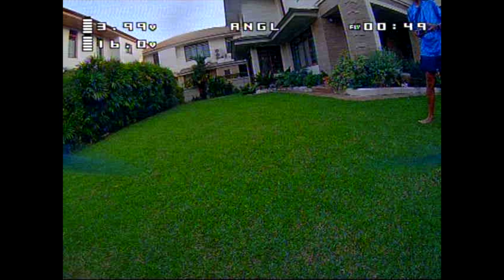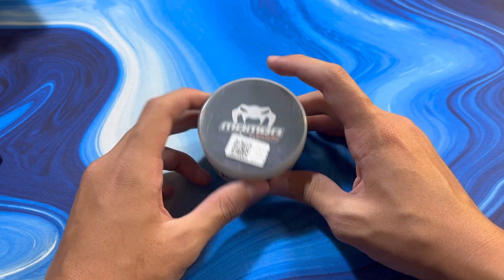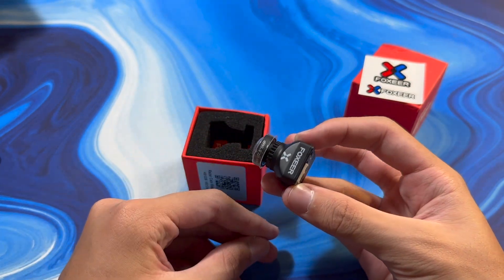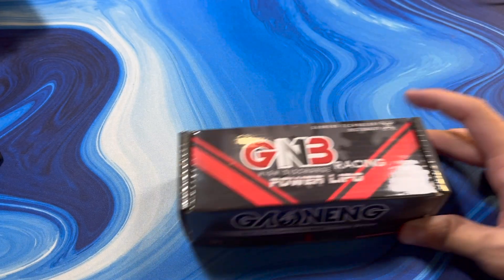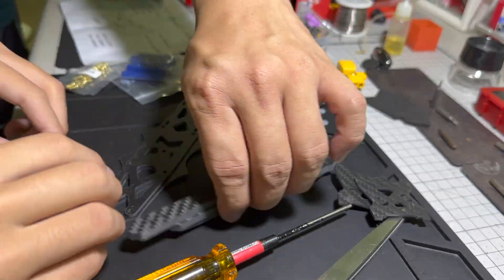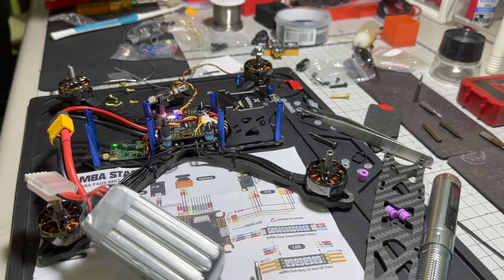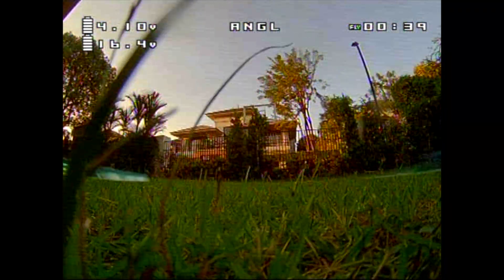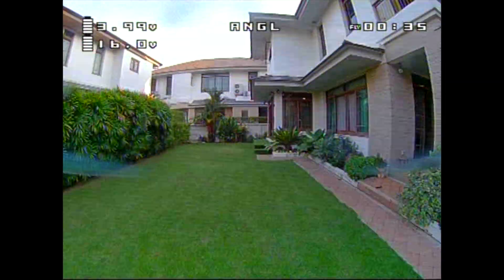Beginner Tries Making and Flying an FPV Drone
Just a school personal project on making an FPV drone

Music - Blue Wednesday: New Shoes and Bake a Pie by Lukrembo